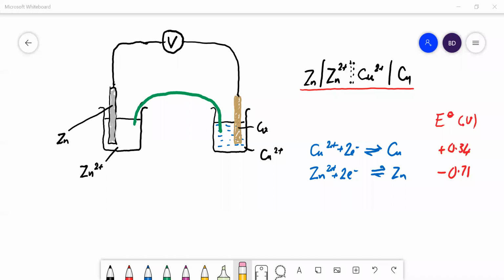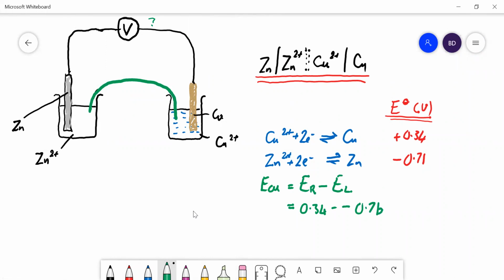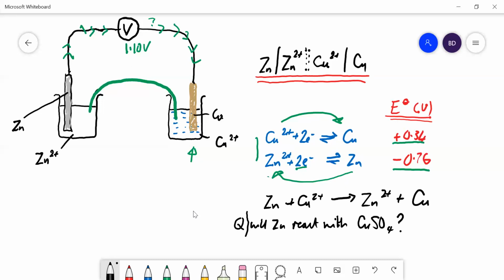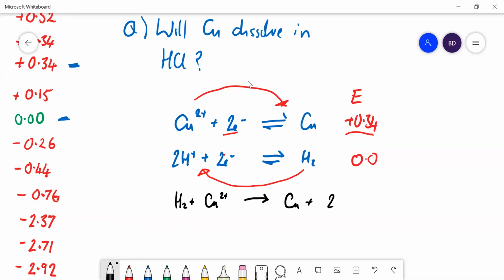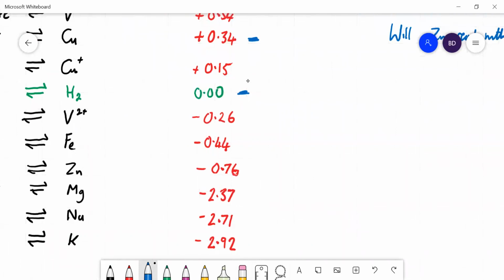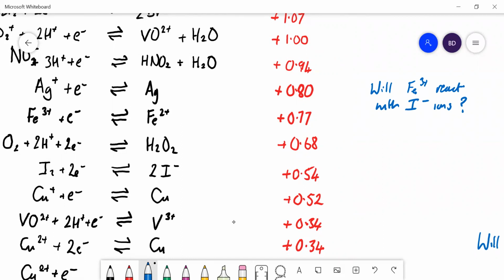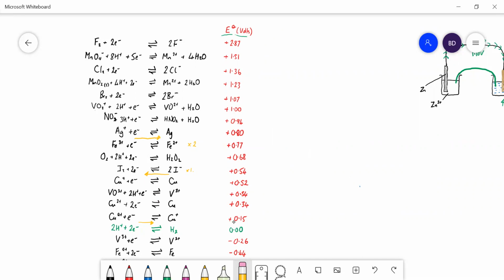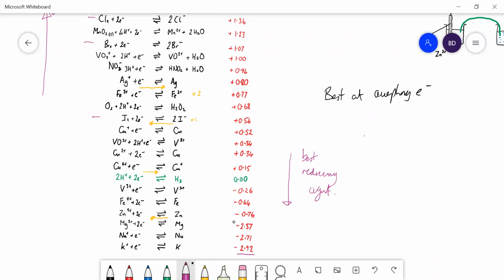1.11 E-Cell No 3 Predict the Direction of a Reaction Using Electrode Potential Values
AQA A-level chemistry 1.11 Electrode Potentials
Use electrode potential to predict if reactions will occur-several examples.